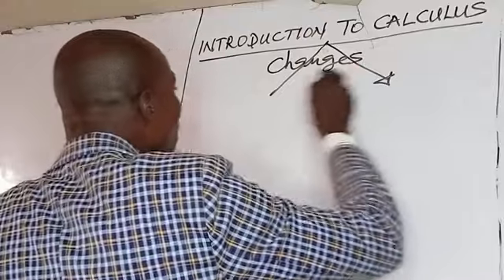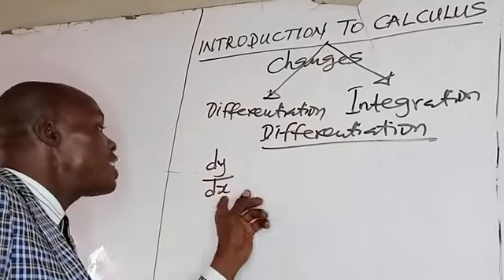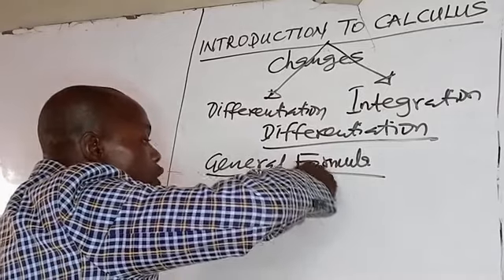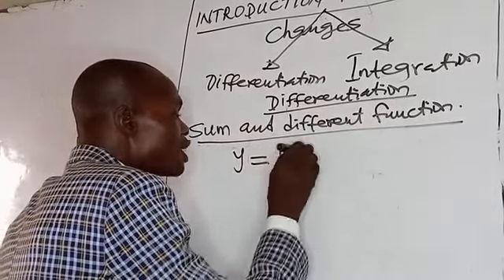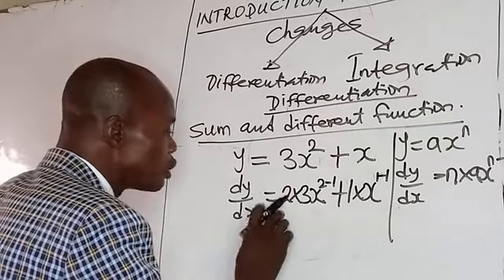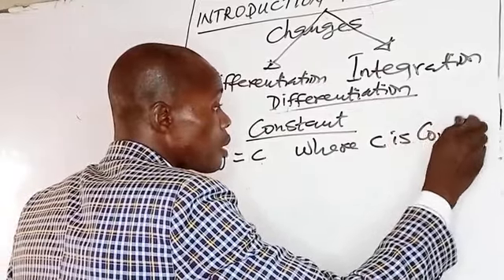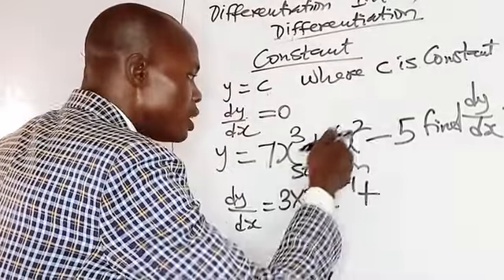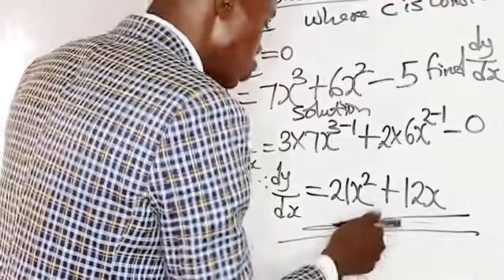Introduction to Calculus (Differentiation ) - Mathematics / Quantitative Analysis/ Maths /Math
This mathematics / Quantitative Analysis / Maths /math video on Calculus explains differentiation and gradient of a curve . The video is an introduction to the topic. It is relevant to beginners who wants to have the grabs of the topic.